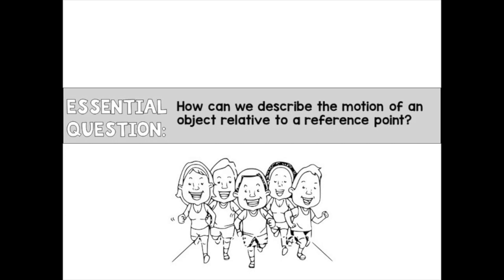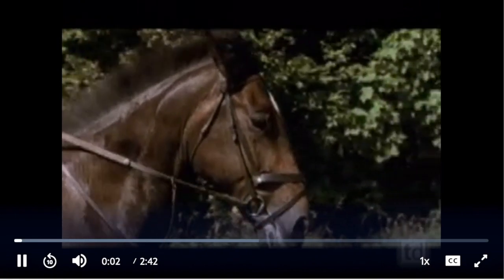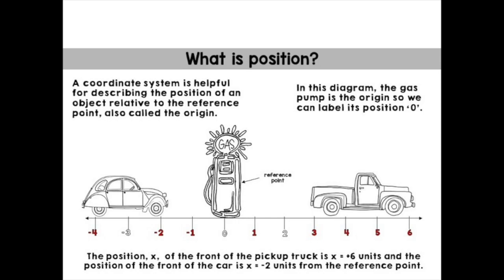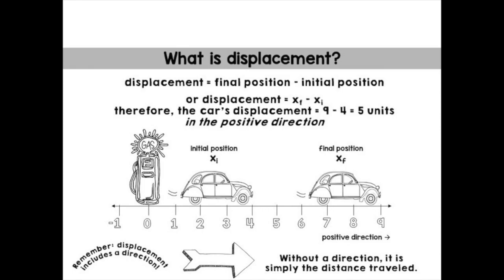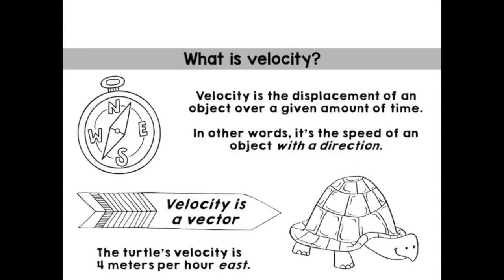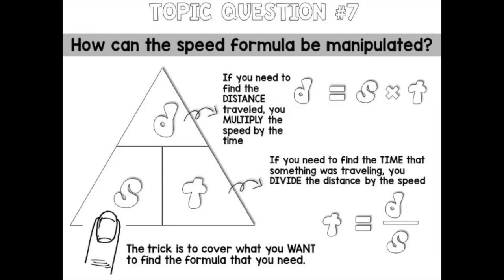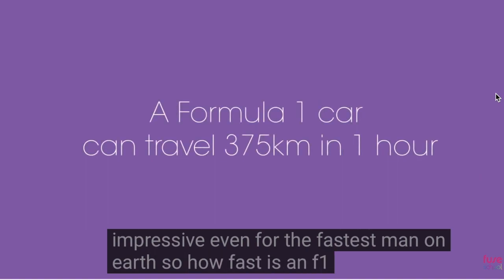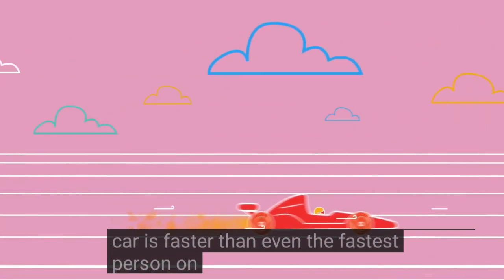Speed & Velocity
This video is about Speed & Velocity